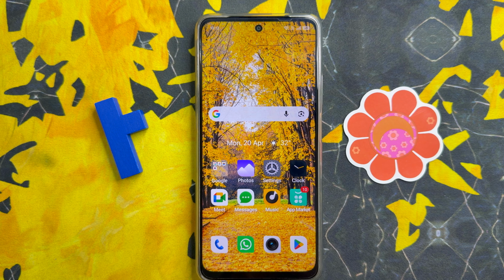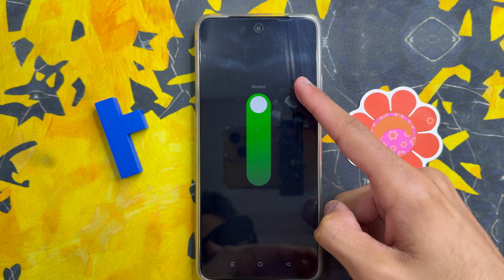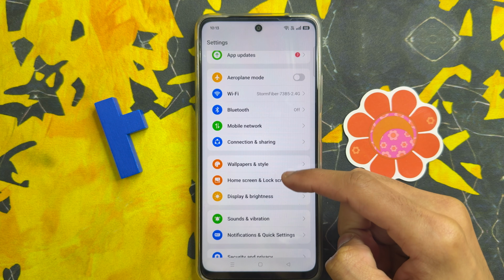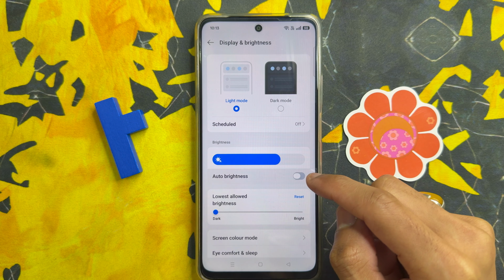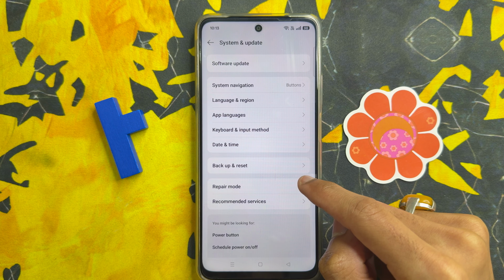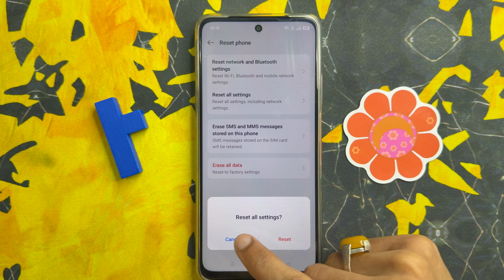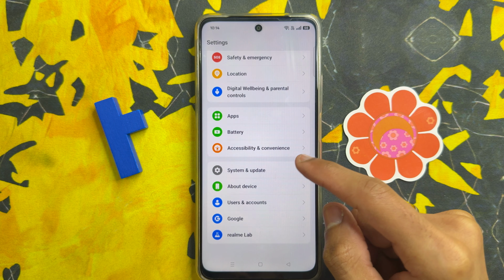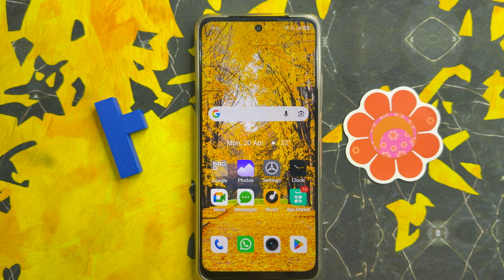How to Fix Realme 16 Screen Flickering Issue